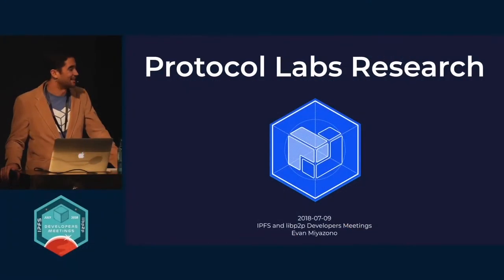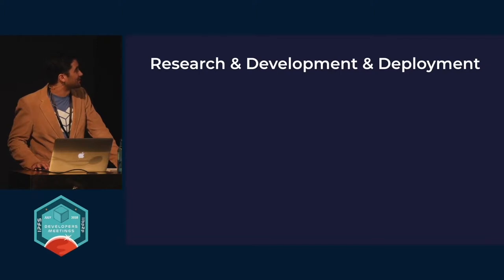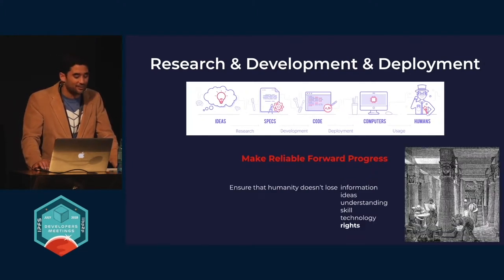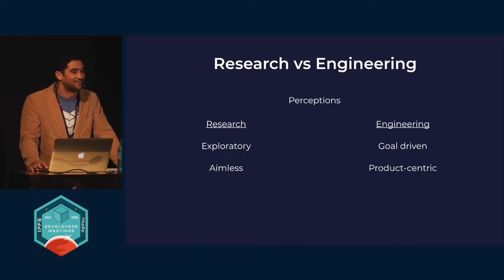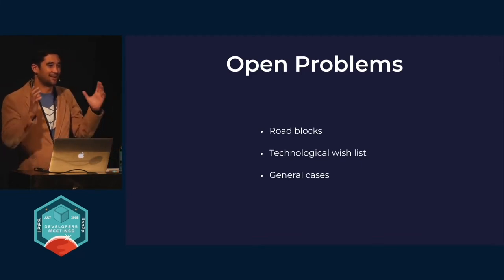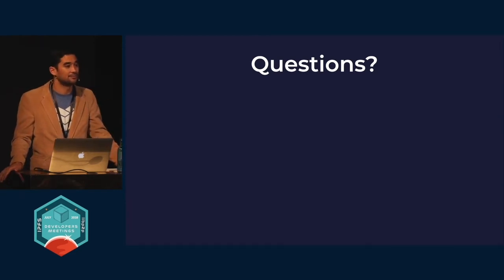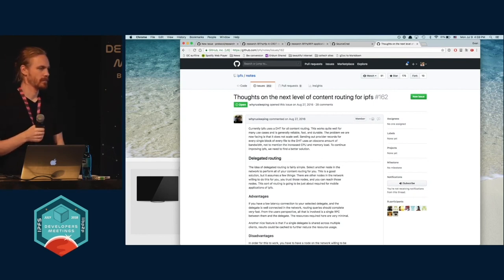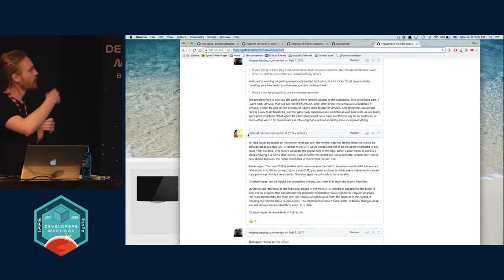Protocol Labs Research Overview - Evan Miyazono